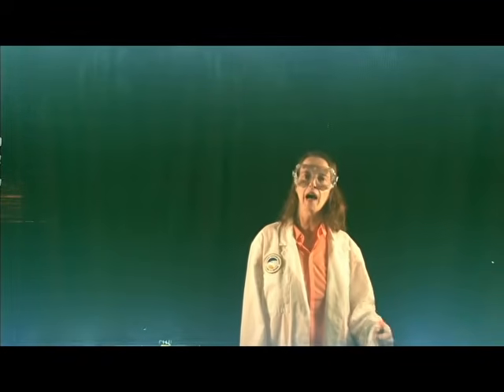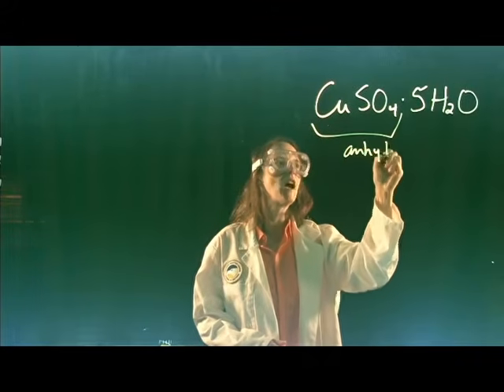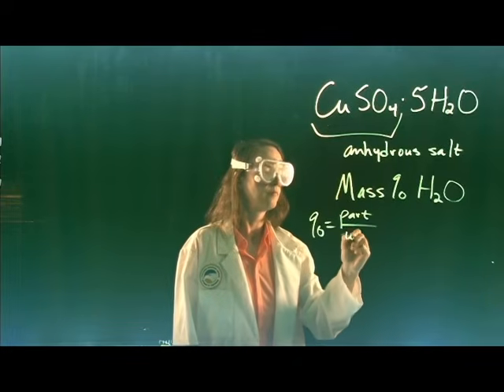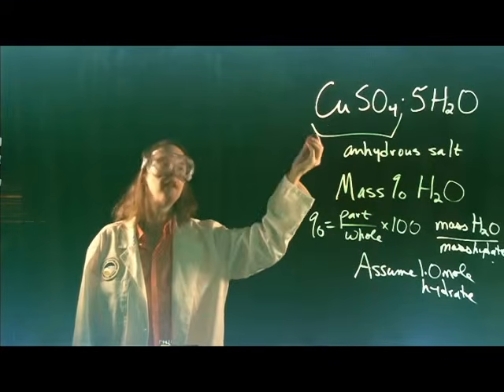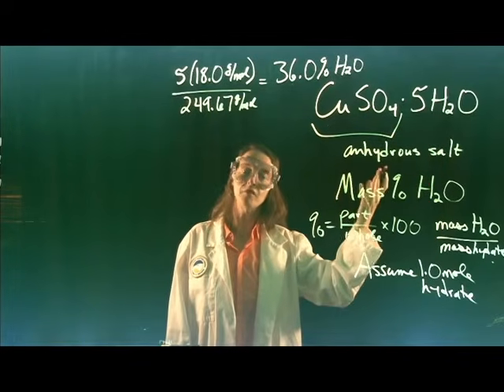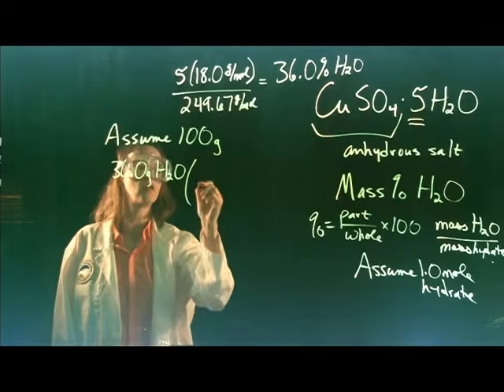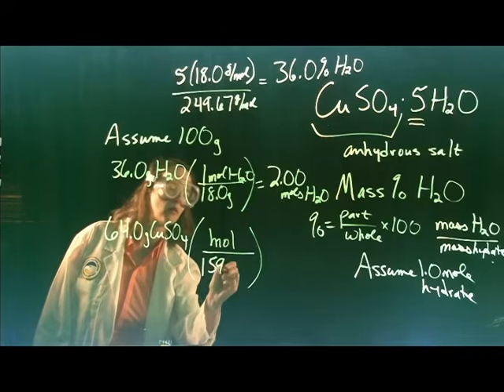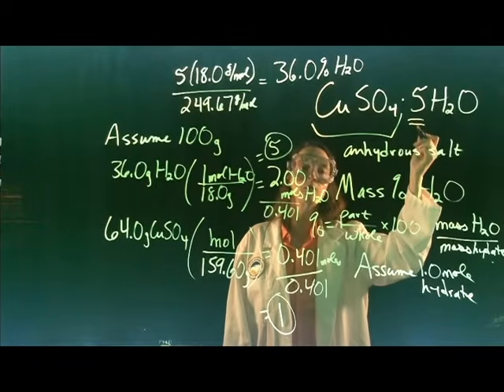1211 2A A Study of Hydrates 18